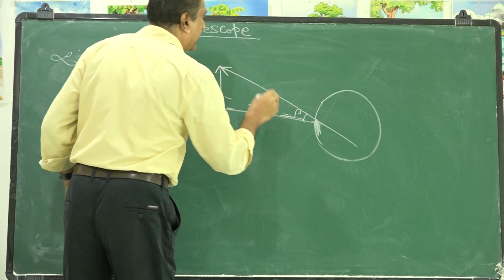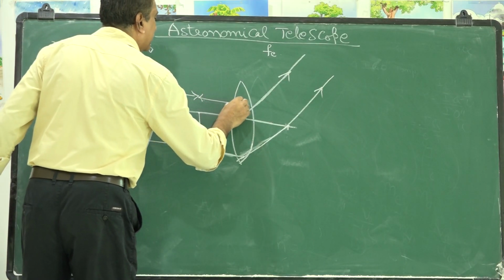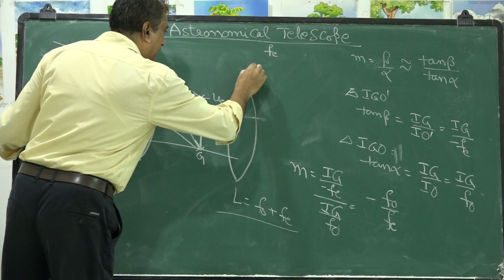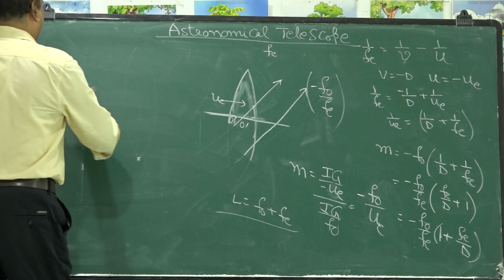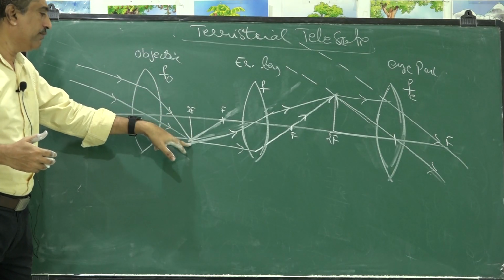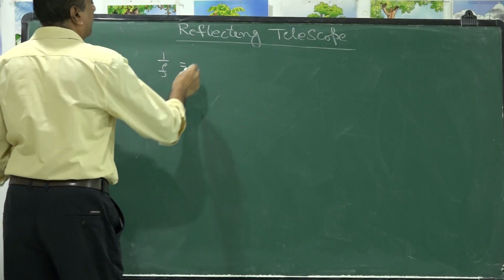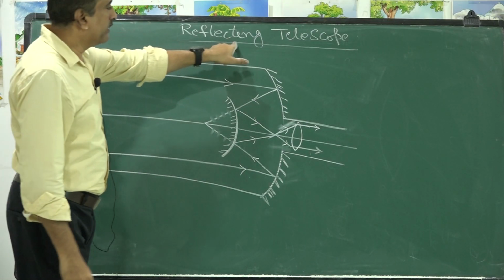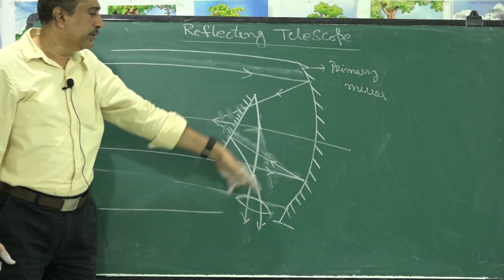12 TH PHYSICS OPTICAL INSTRUMENTS LECTURE 2